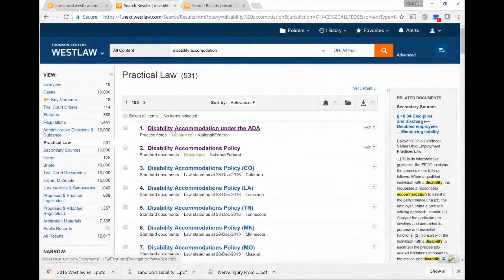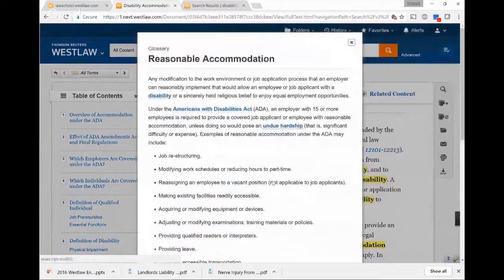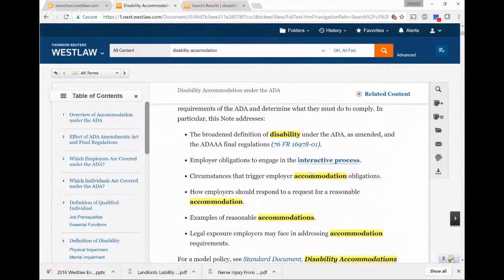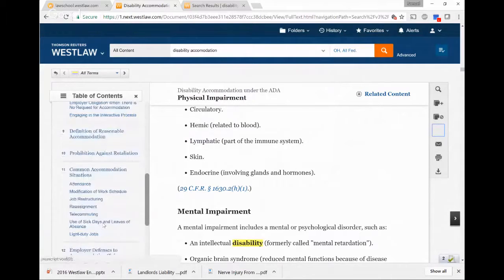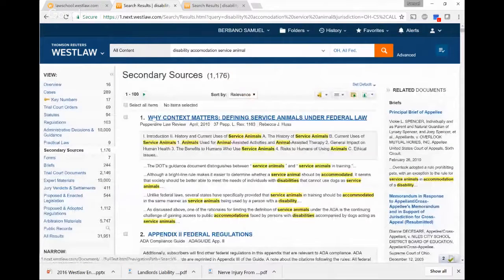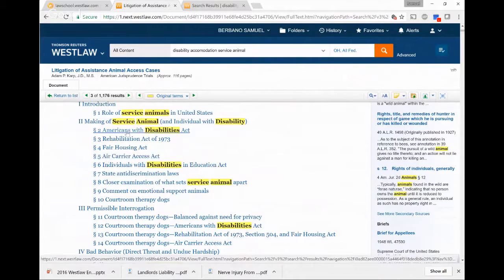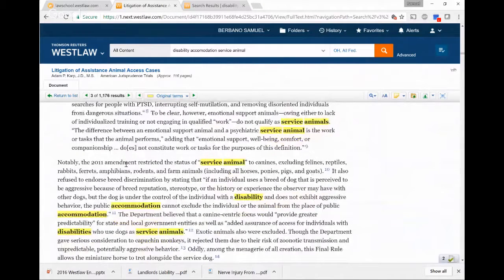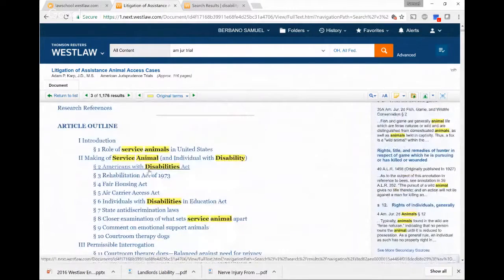Disability Accomodation: Practical Law